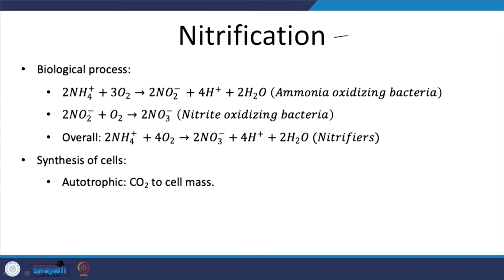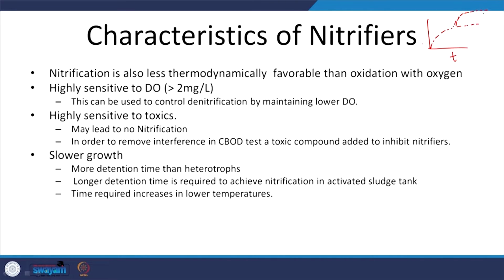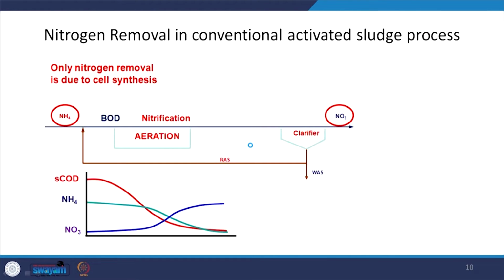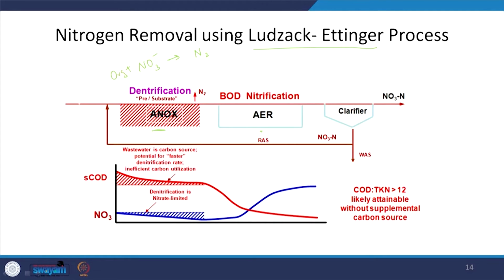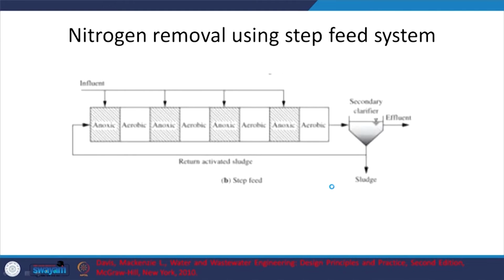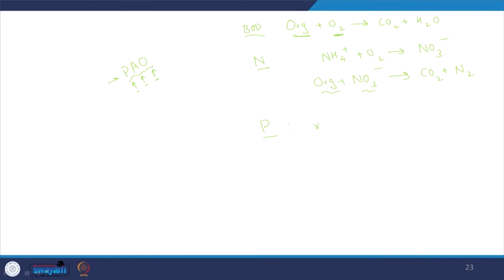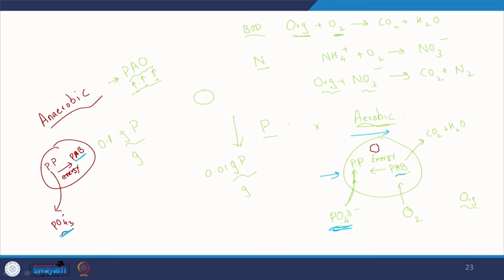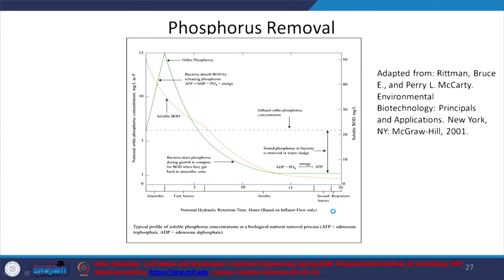Lecture 25: Nitrogen Removal- II & Phosphorus Removal- I